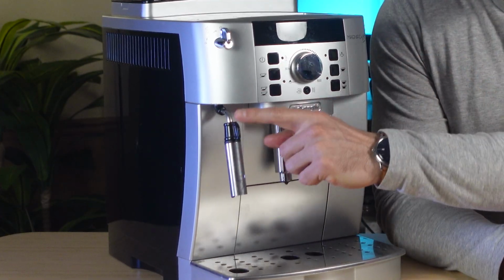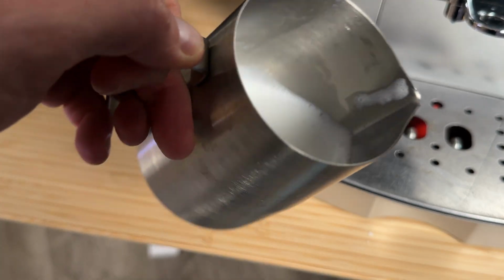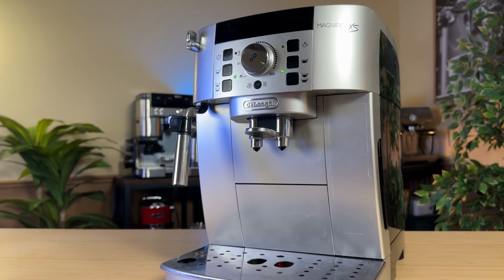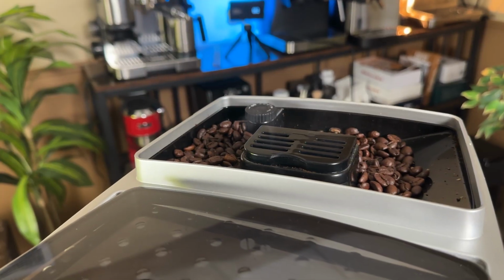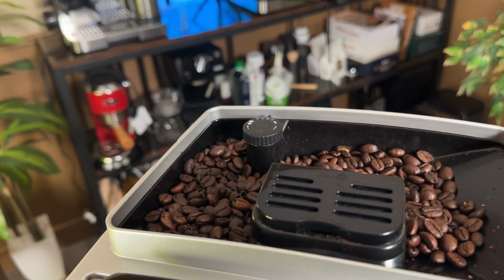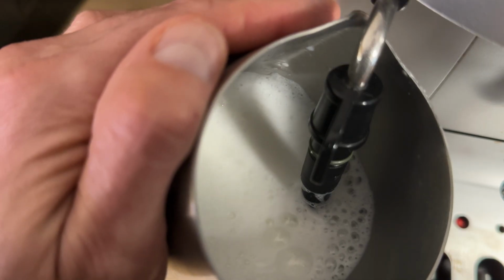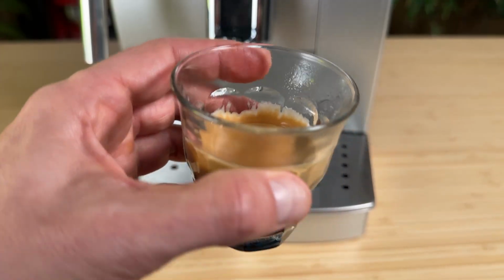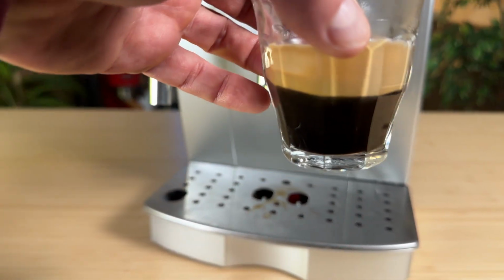Delonghi MAGNIFICA S: This Old Coffee Machine Still Beats New Ones ?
✅ SEE THE PRICE of the Magnifica S – the perfect entry-level espresso machine

🎁 FREE GUIDE: “Perfect Bean-to-Cup Settings in 5 Easy Steps”

The Delonghi Magnifica has long been considered THE go-to entry-level bean-to-cup machine. But in 2025, is it still a good choice?

In this video, I dive back into this iconic machine to see whether it still holds up against newer models.
If you're considering buying a budget-friendly bean-to-cup machine—or if you already own a Magnifica and wonder whether it's time to upgrade—this video is for you.

⏱️ Chapters:
00:00 Introduction
00:42 The iconic machine
01:41 Extraction quality remains consistent
02:26 Reliability and build quality
02:50 Easy maintenance and spare part availability
03:22 Unbeatable value for money
03:55 Efficient and surprisingly versatile grinder
04:16 Simple and straightforward interface
04:55 Manual milk system
05:41 Outdated design and interface
06:17 Lack of advanced features
06:50 Grinder noise
07:20 The secret no one talks about
08:00 Who the Magnifica S is for ?
08:41 Would I still buy the Magnifica S?